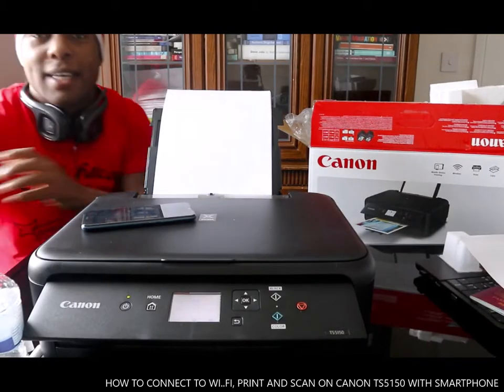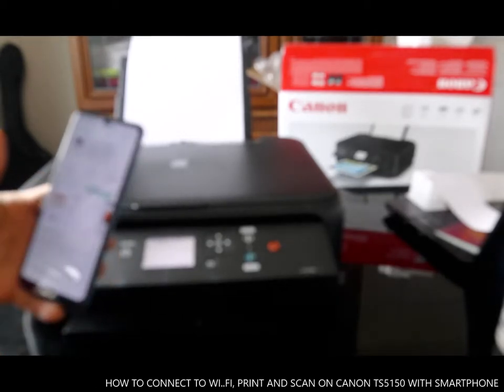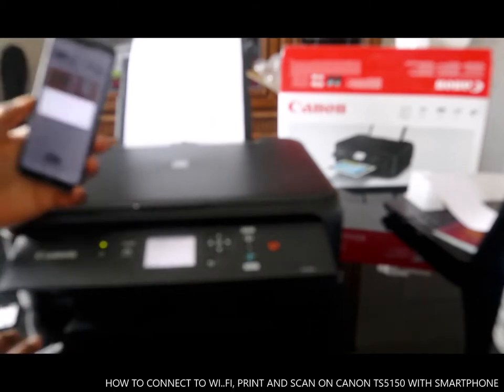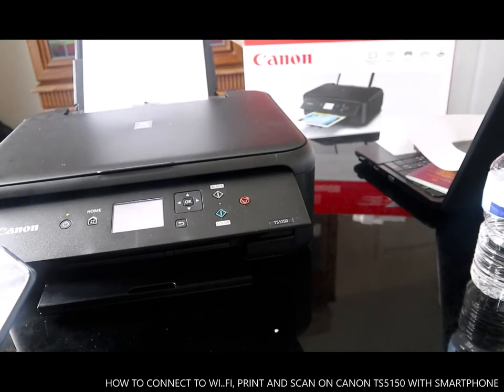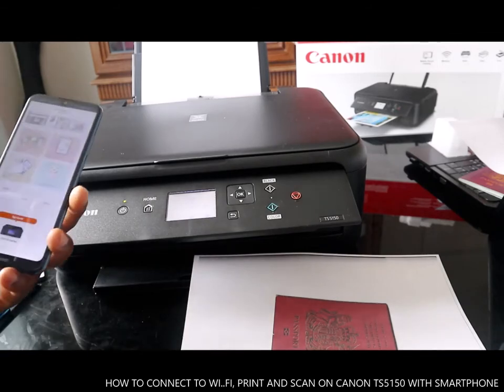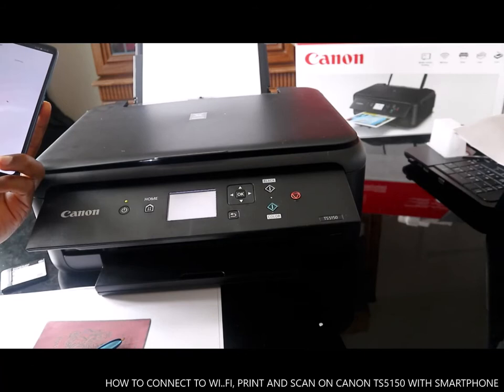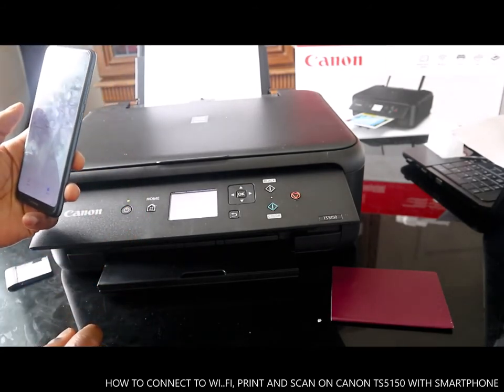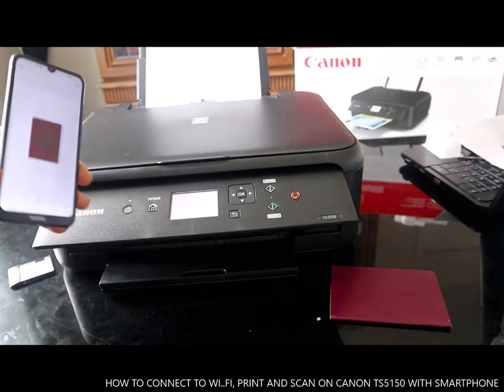HOW TO CONNECT TO WI..FI, PRINT AND SCAN ON CANON TS5150 WITH SMARTPHONE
CANON PIXMA HOME PRINTERS OFFERS SMART CONNECTIVITY WITH COPY, SCAN AND FAX FUNCTIONS ALONG WITH A4/A3 SIZE COLOUR PRINTERS TO SUIT EVERY NEED. (Amazon)